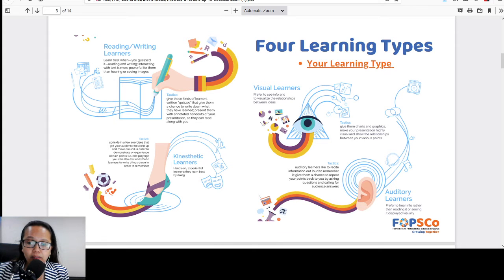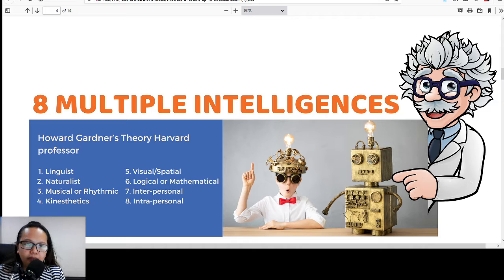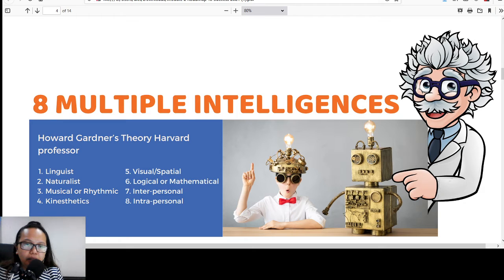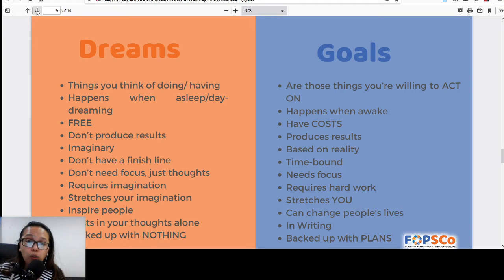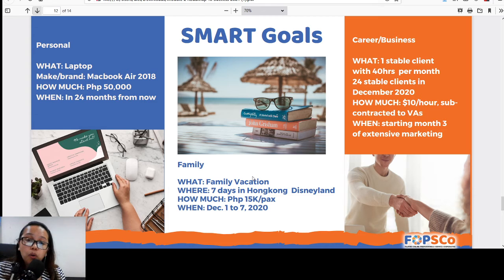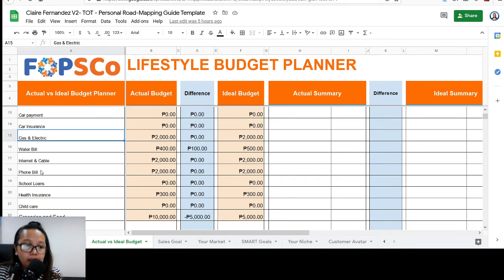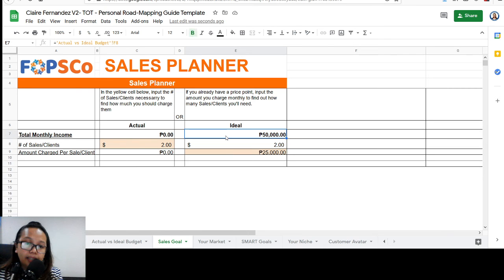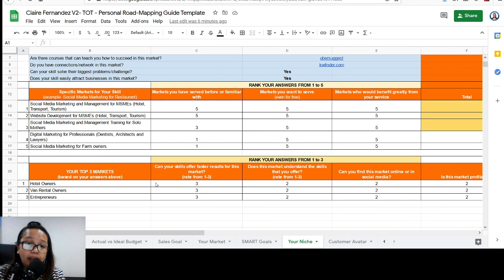Task 2.3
Intro Task 2.3 requirement for TOT - Intro to Online Opportunities
and Client Management Training Course